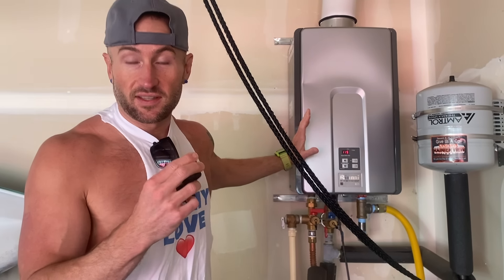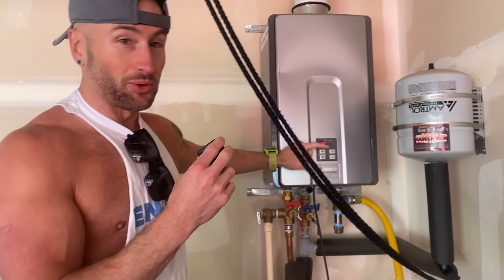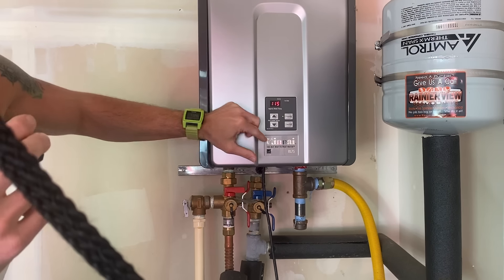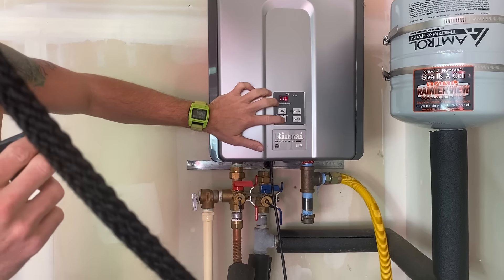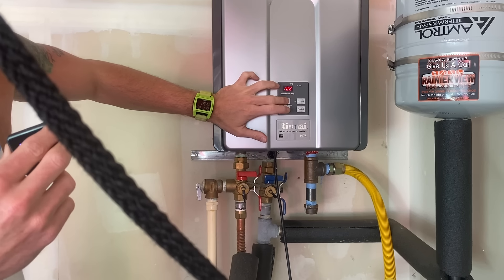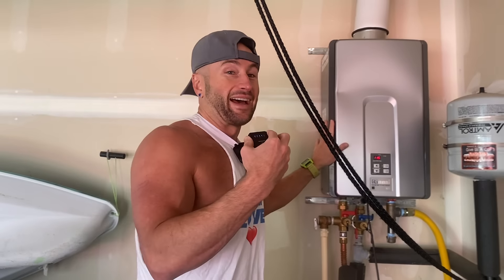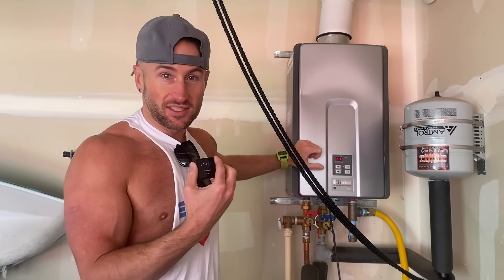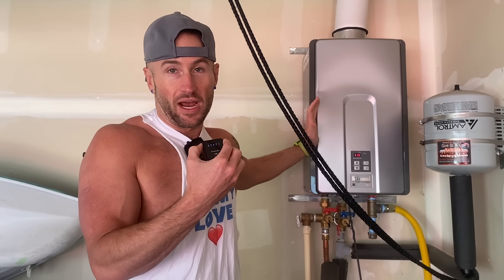Should You Buy The Rinnai Tankless Water Heater?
Rinnai RL75eN Tankless Hot Water Heater, 7.5 GPM, Natural Gas, Outdoor Installation

Original Design: Tankless hot water heater's Circ-Logic technology offers recirculation patterns that match your habits; For the latest in non-condensing technology that speeds up service and installation, check out our new RE160eN model
Never Run Out of Hot Water with this Compact Tankless Gas Water Heater: Non-condensing tankless hot water heater from Rinnai is only the size of a small suitcase and fits in a wide variety of spaces, but provides up to 7.5 GPM (5 fixtures at once)
Smart, Durable Design: Includes 12-, 5-, and 1-year residential guarantee and 5-, 5-, and 1-year commercial factory warranty for heat exchanger, labor, and parts, respectively; See Controlr module for WiFi control (not included)
Professional Installation Recommended: Visit the Find a Rinnai PRO page on our website to locate a qualified technician in your area to install your tankless water heater; We do not recommend installing a water heater without a technician
Find Your Rinnai: See our product guides, manuals, energy guide, warranty information, videos, and tables to find the right tankless water heater for your home; Check our Ground Water Temperature Map to see if this heater is optimal for your region